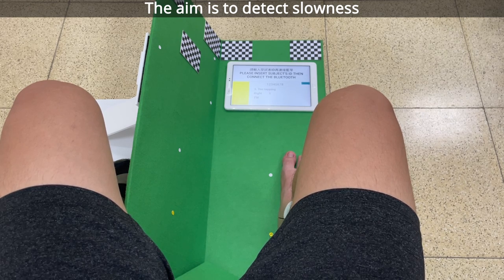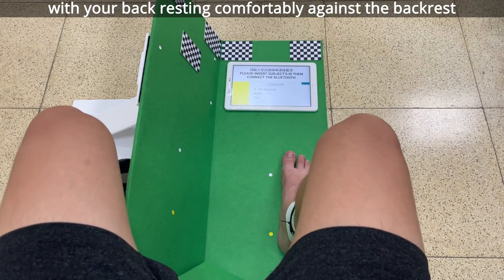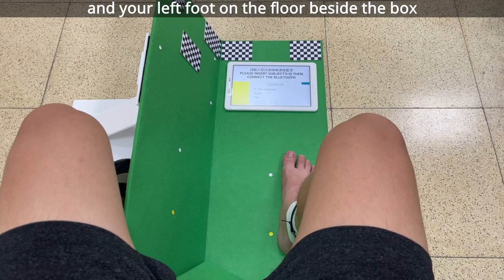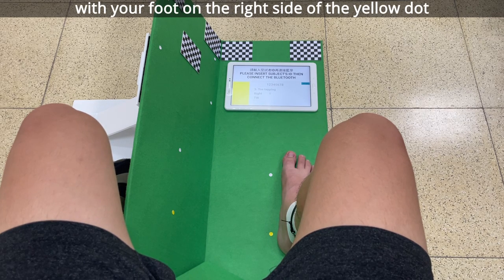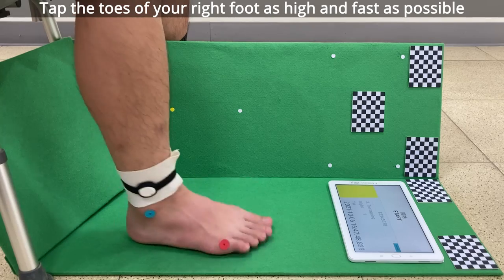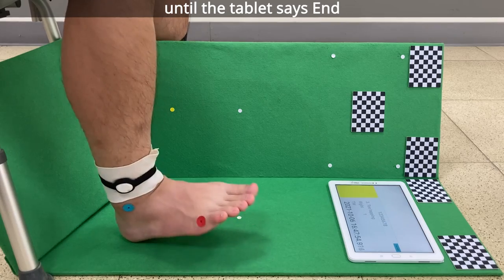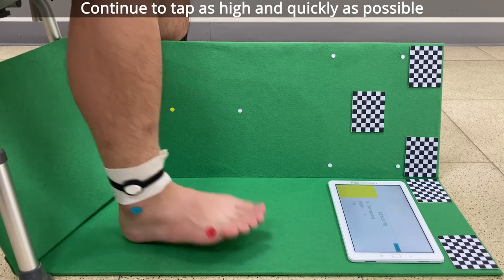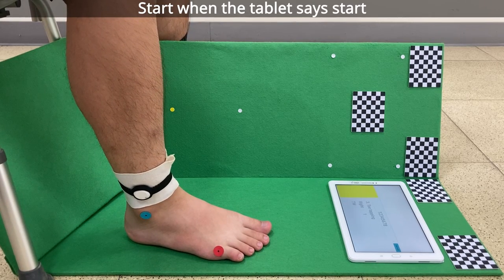Demo video - Foot - Toe Tapping